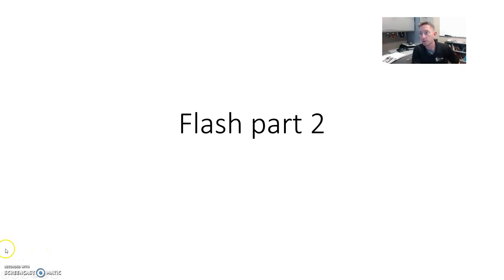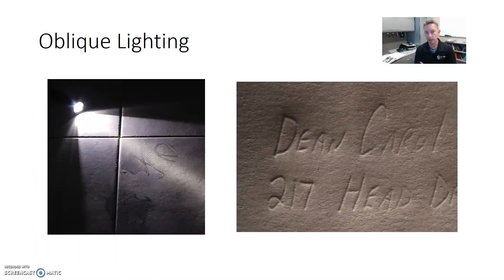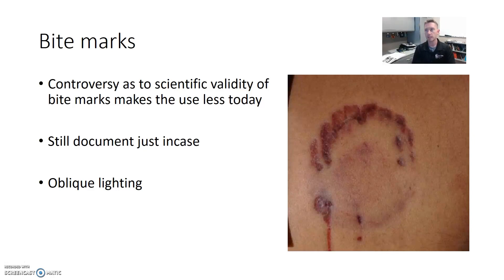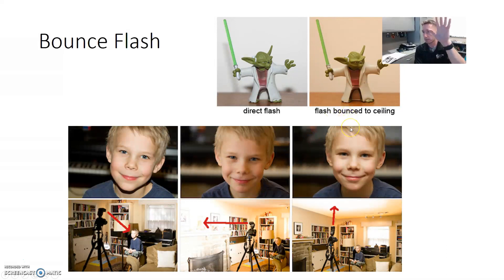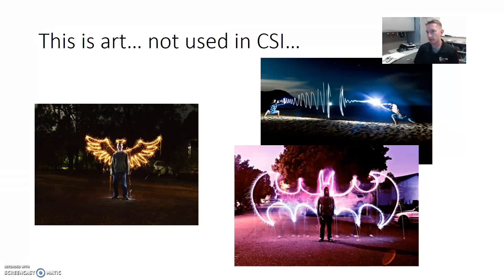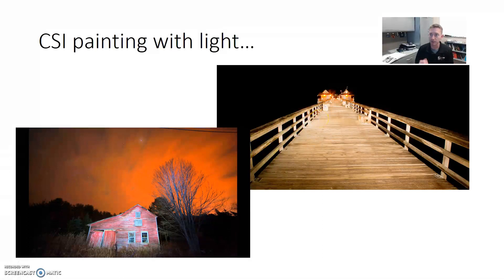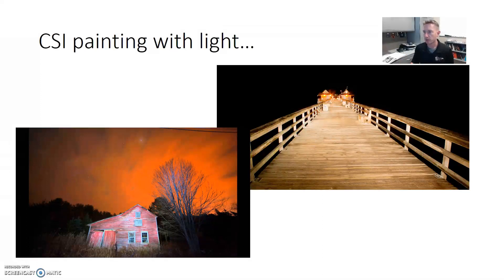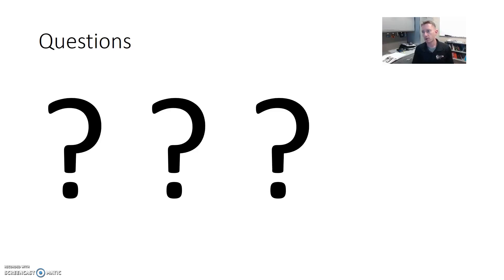Week 9 P1